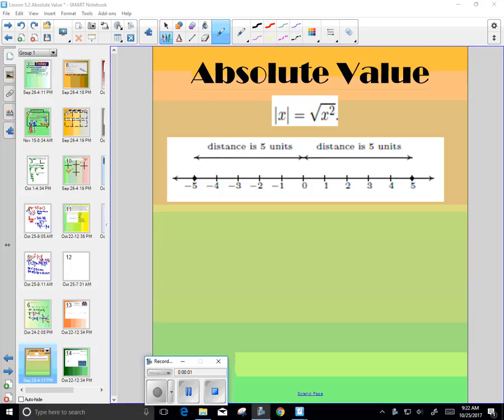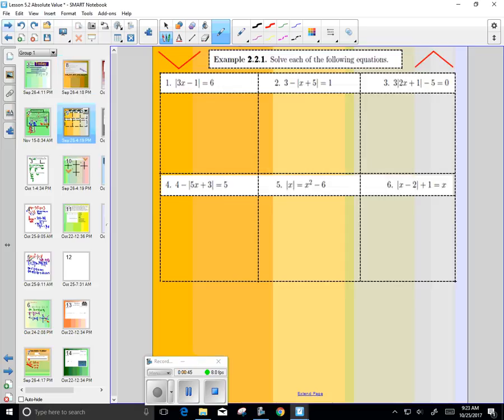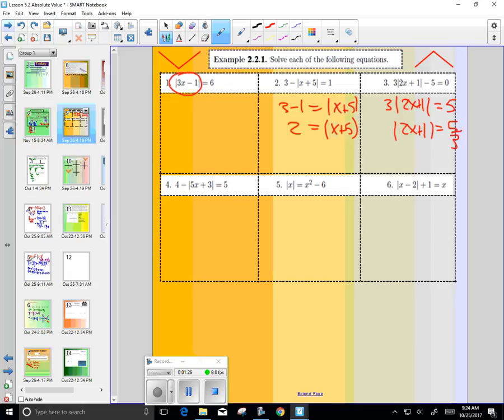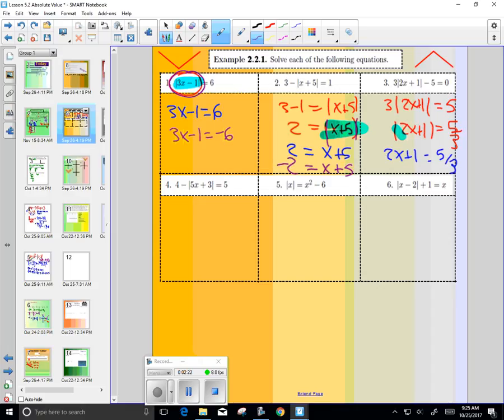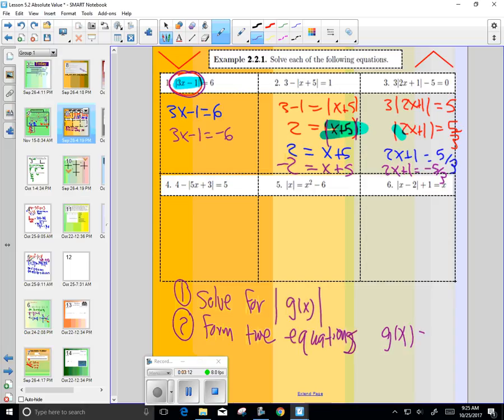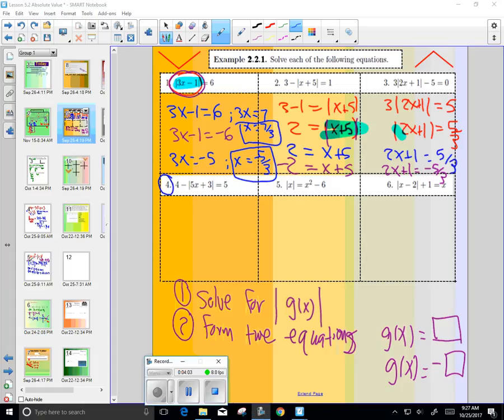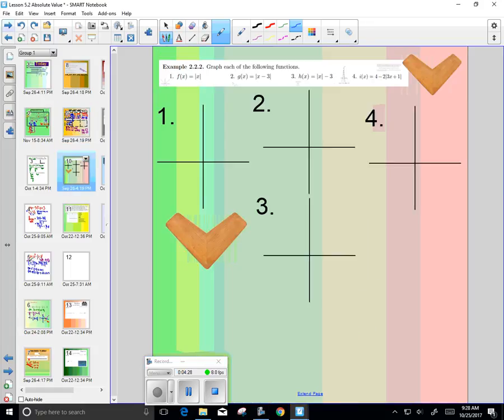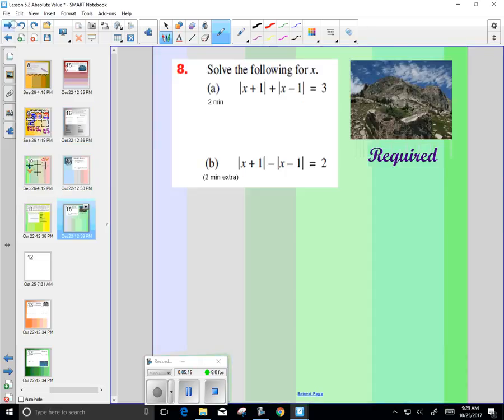HPC Absolute Value 10 25